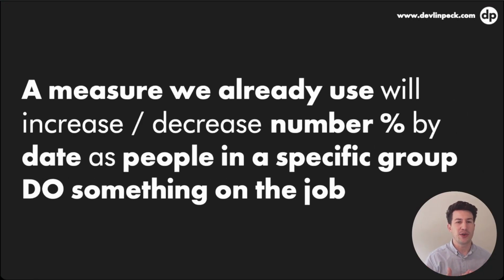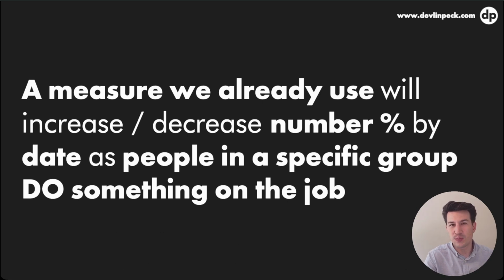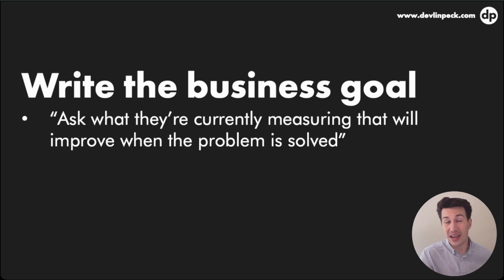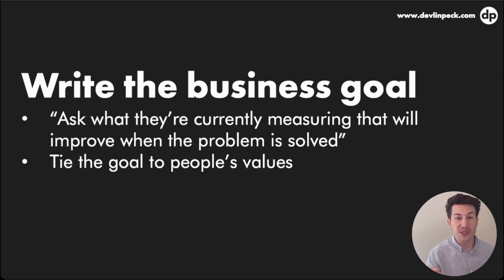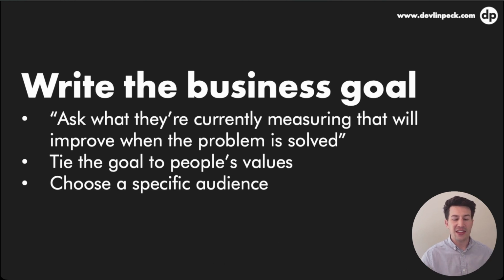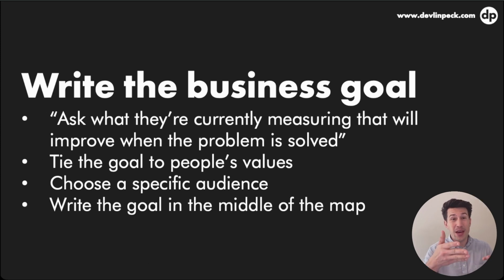ID Book Club: Map It - Chapters 3-4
How do you navigate a kickoff meeting and set solution-focused expectations without caving to the ever-common course-creation request?

In this next section we discuss in the ID Book Club, Cathy Moore outlines the steps to establish the tone and goals in an initial meeting to help improve performance, not produce courses.

Follow along with the recap and discussion of chapters 3-4 of Map It by Cathy Moore, as we share perspectives and anecdotes related to your kickoff meeting experiences and apply Cathy's tips to avoid unnecessary training.

We’ll go live each week every Friday at 8 AM PDT for chapter by chapter recaps and discussion groups led by Nathan Wolfe.

If you would like to attend these sessions live, then join the free community

0:00 Intro
3:58 Prepare to problem-solve
7:12 Know your client
8:51 Lead the meeting
10:34 Write the business goal
13:24 Thought Questions
15:09 How do we get the client to change their own mind?
19:09 Why use a mapping tool in the first place?
24:02 How does choosing a specific audience affect performance goals?
27:34 Next Week